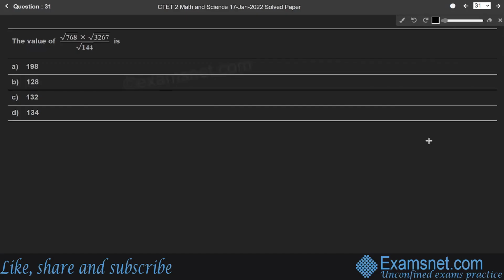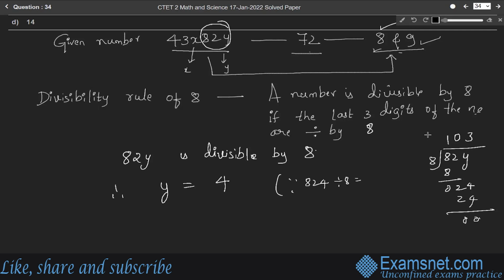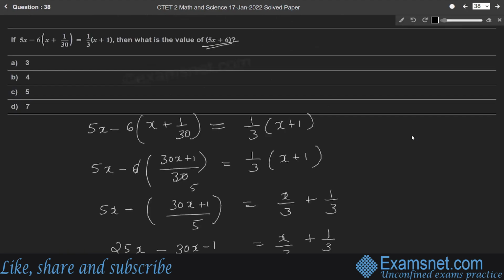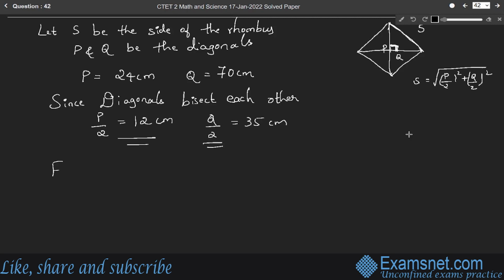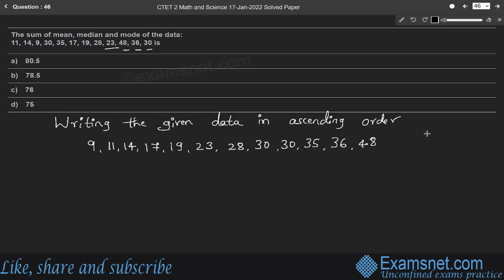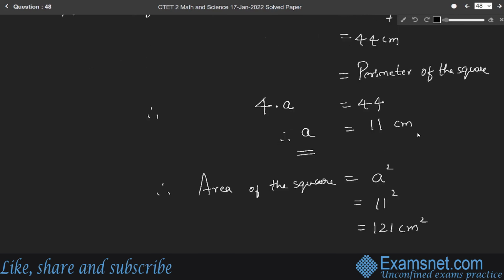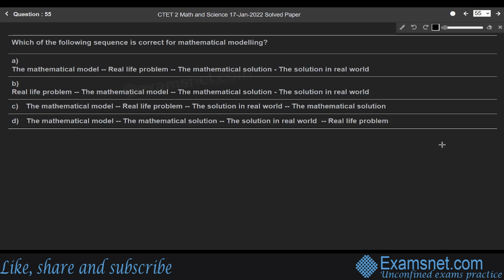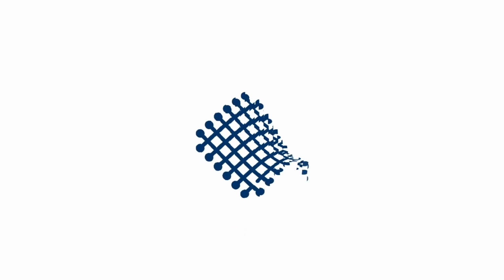CTET 2022 Paper 2 Math Solutions held on 17-Jan-2022 with clear explanations for questions